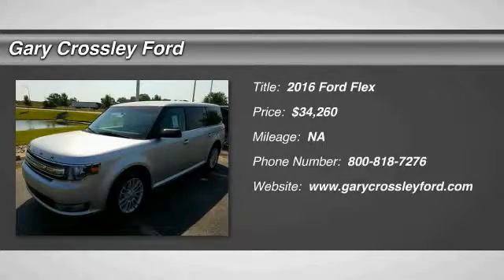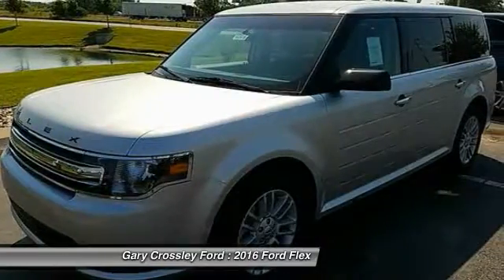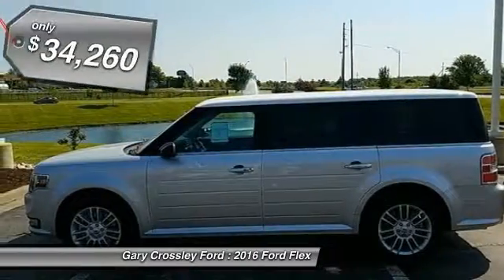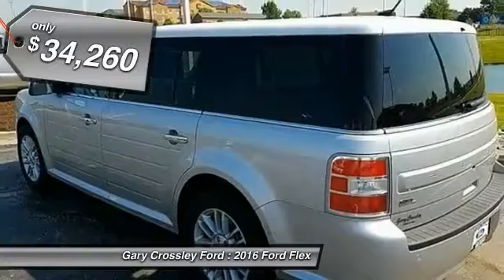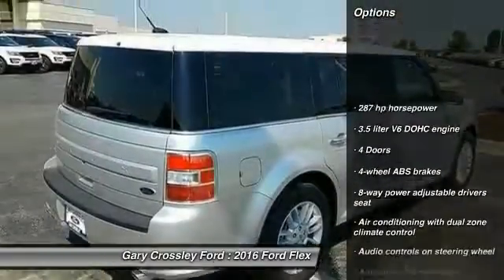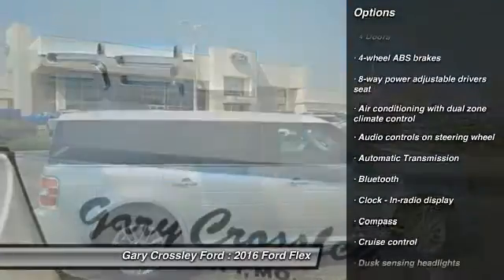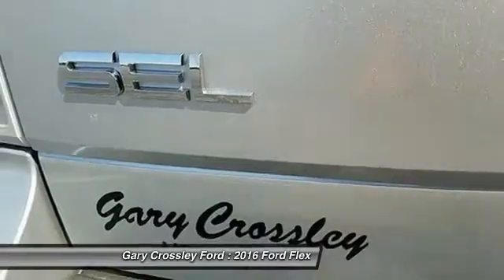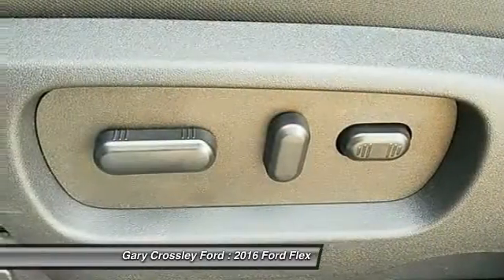2016 Ford Flex Kansas City MO 162618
2016 Ford Flex SEL - $34260

You'll love this 2016 Ford Flex. This is a  you'll want to take home. With 0 miles, it features Automatic transmission and an exterior color of Silver.